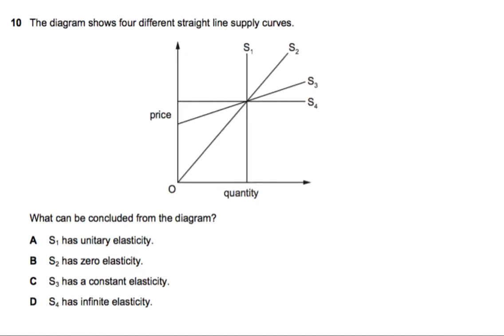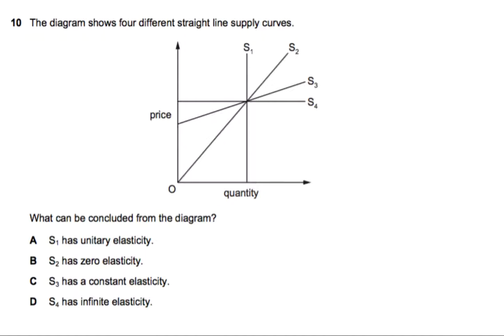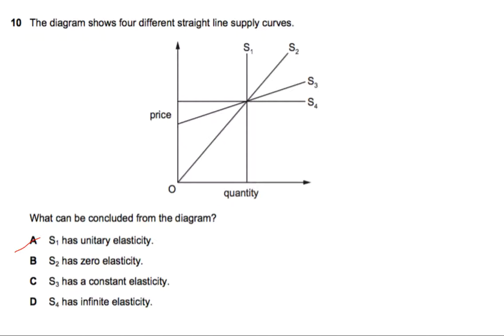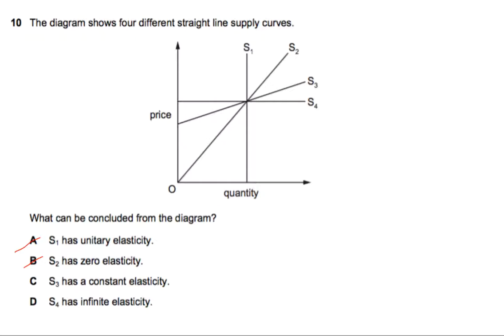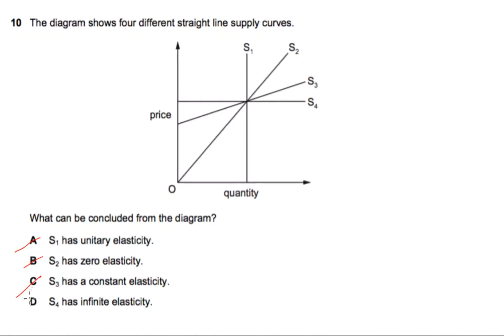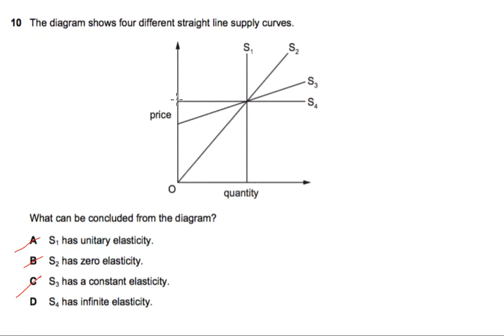A Level Economics June 2014 Paper 1 Question 10